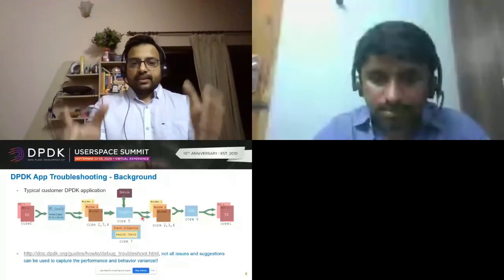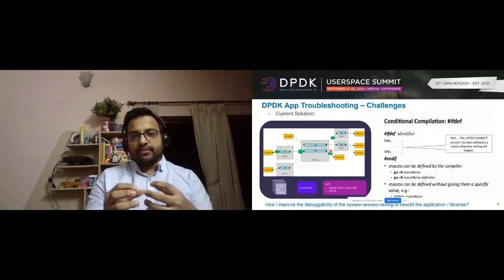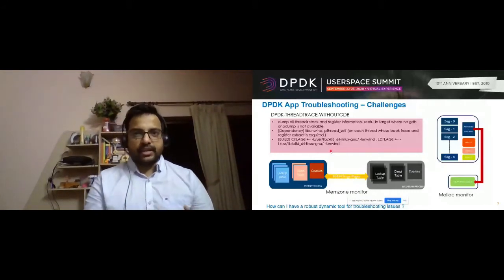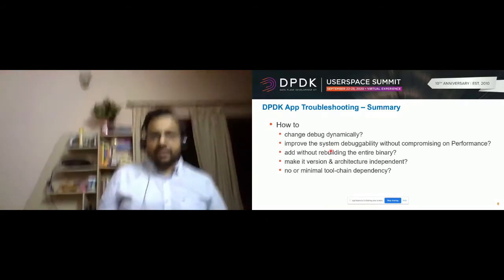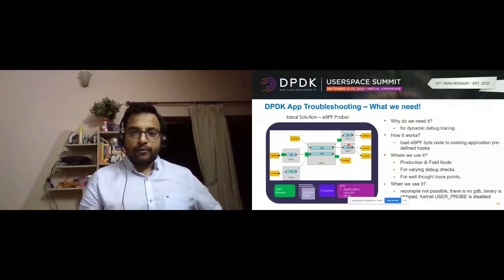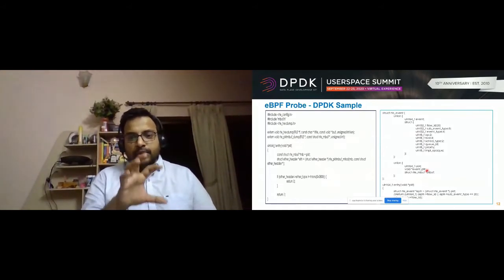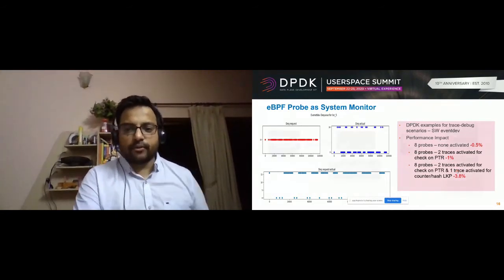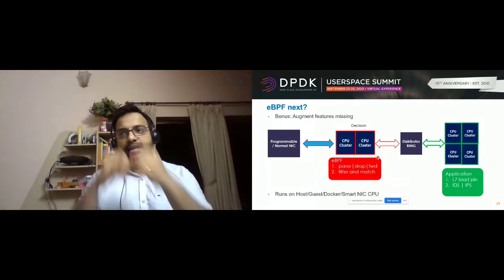eBPF Probes in DPDK applications for troubleshooting and monitoring - Vipin Varghese & Siva Tummala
eBPF Probes in DPDK applications for troubleshooting and monitoring - Vipin Varghese & Siva Tummala, Intel

Speakers: Vipin Varghese, Siva Tummala

End-User Applications are often built with DPDK and other libraries.
It becomes crumblesome to maintain well placed debug and counter logic
without affecting performance.

We would like to share an approach with help of eBPF to accomodate debug, counters
and metadata matching in various packet processing stages.